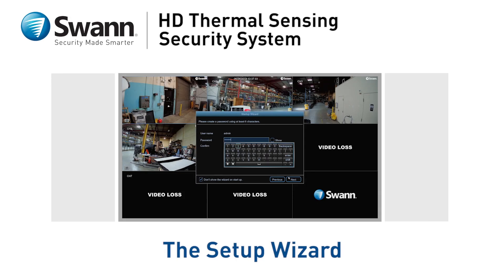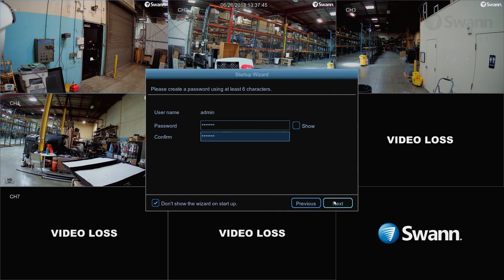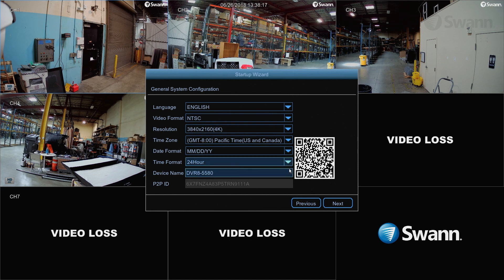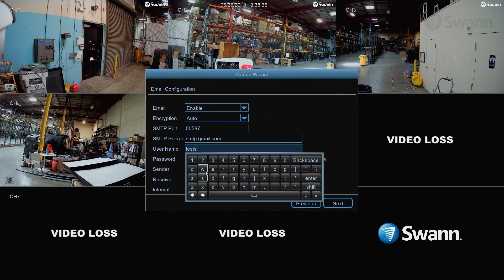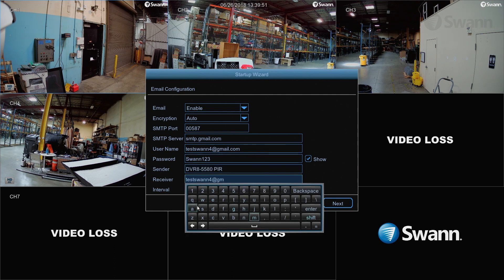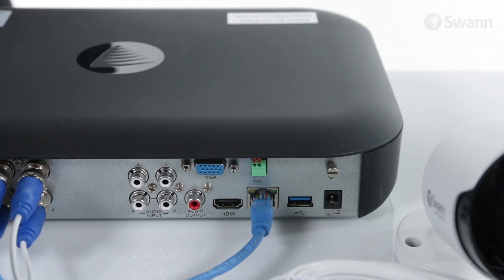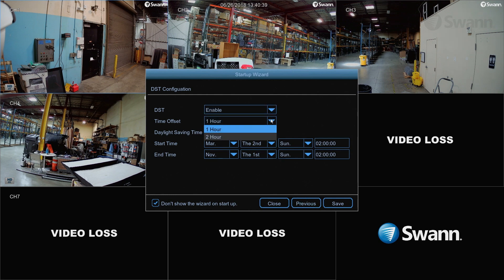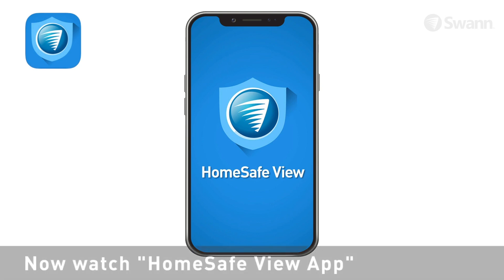Swann DVR Security System Setup Wizard - initial setup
Initial set up. Password, language, video format, resolution, time zone, date format, time format, change camera names, gmail email set up for alert notifications, SMTP, allow less secure apps, nto clock server, daylight saving time dst setup

DVR-4780
DVR-4980
DVR-5580

DVR4-4780
DVR8-4780
DVR16-4780
DVR4-4980
DVR8-4980
DVR16-4980
DVR4-5580
DVR8-5580
DVR16-5580